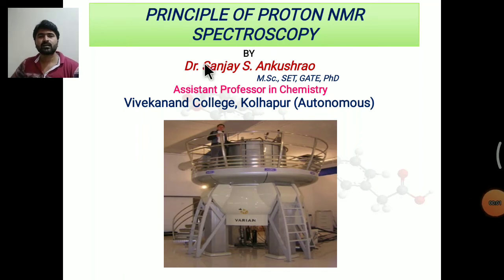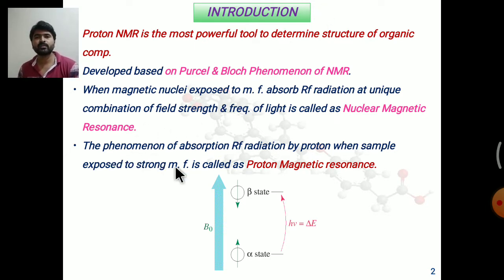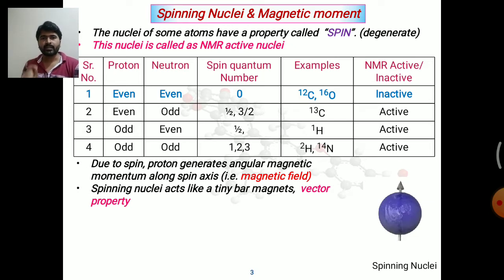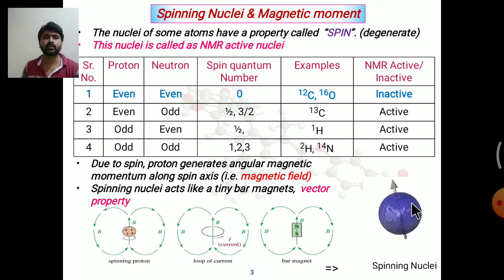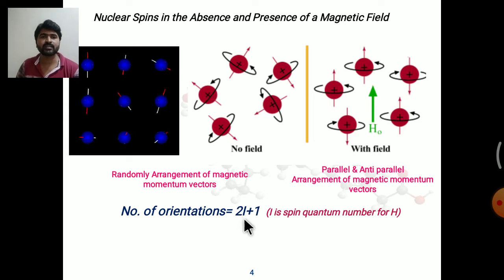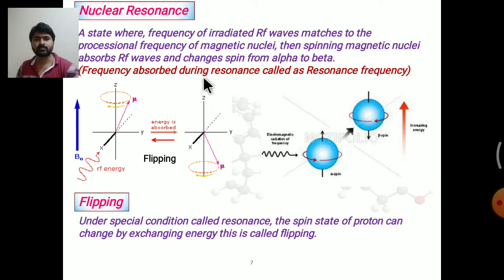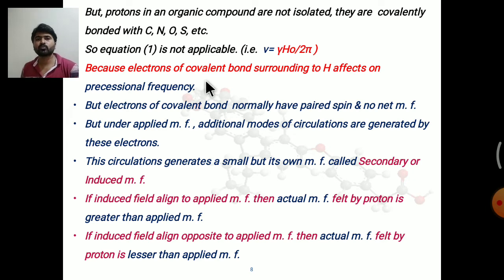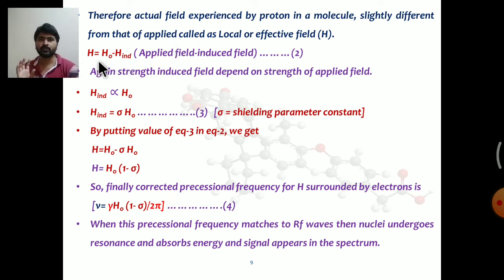Principle of 1H NMR Spectroscopy by Dr. S. S. Ankushrao, Vivekanand College, Kolhapur (Autonomous).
In this module, more emphasis has given on understanding of principle of proton NMR Spectroscopy. Discussed in detail about spinning nuclei, magnetic moment, precessional motion, precessional orbit, precessional or Larmor frequency, Nuclear Resonance, flipping. At the end also discussed about effect of induced magnetic field generated by electrons on precessional frequency.